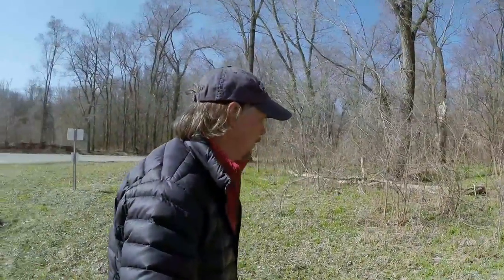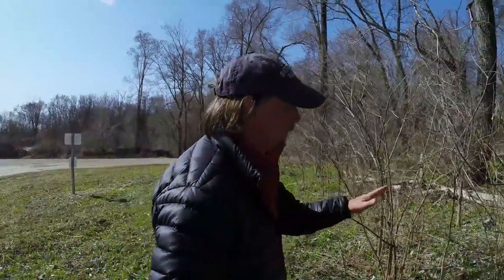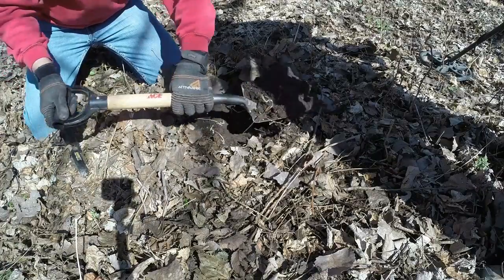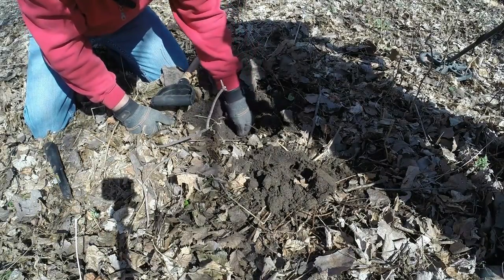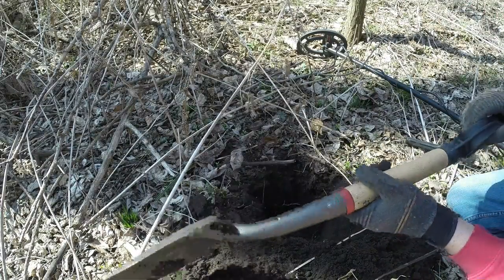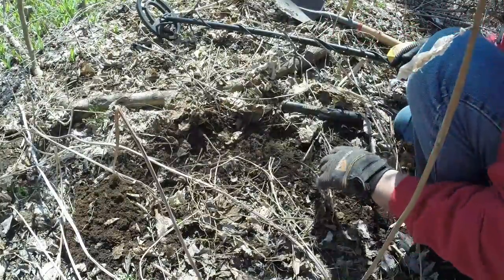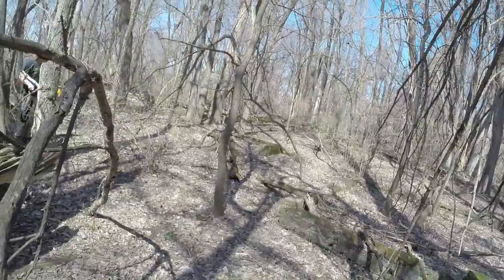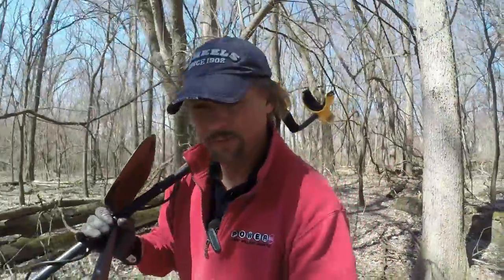Metal detecting Eastern Iowa with my good friend Suzie.....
My hiking partner and I went out to do a little dirt fishing in eastern Iowa with our Garret metal detectors. I have the Ace 250 and Suzie has the Ace 350. Suzie home maker got his trail name because he makes his own sleep system for hiking and is damn good with a thread injector. (sewing machine).